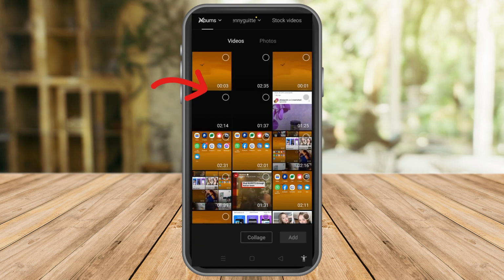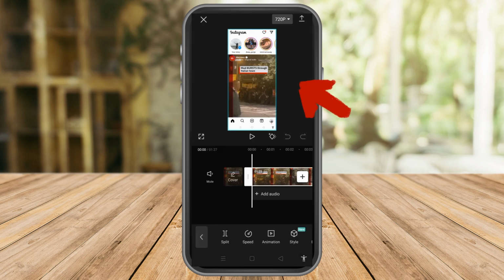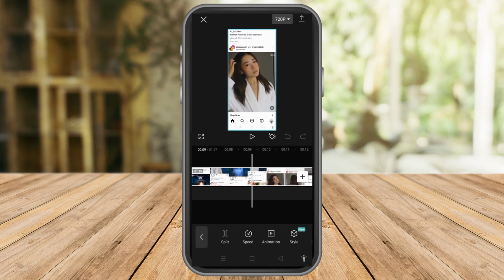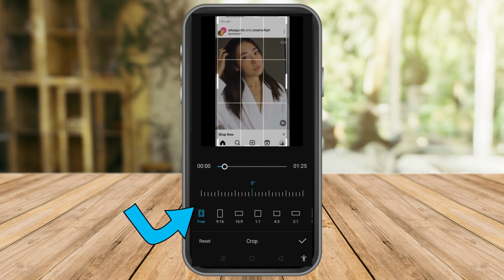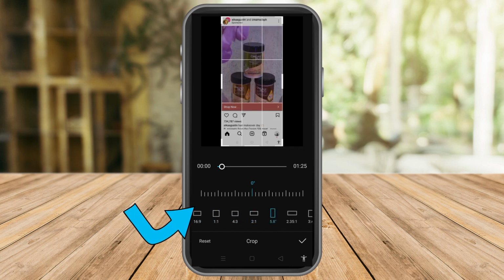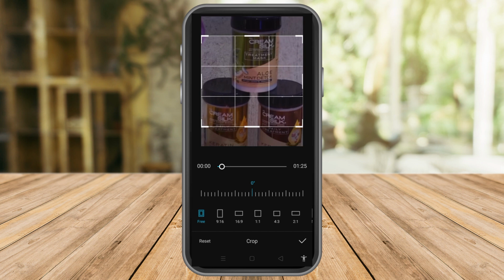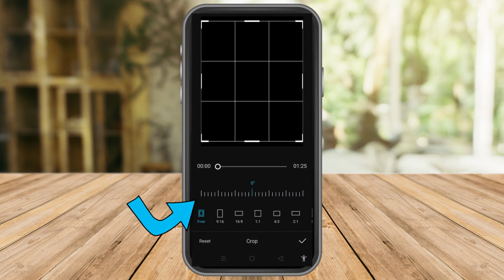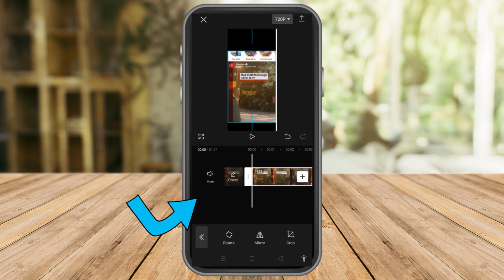How To Crop Video With CapCut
If you're looking to enhance your video editing skills, you've come to the right place! In our latest tutorial, we'll guide you through the process of cropping videos using CapCut.

CapCut is a fantastic video editing app that allows you to trim and crop your videos effortlessly. Whether you want to remove unwanted parts, change the aspect ratio, or simply focus on a specific area, we've got you covered.

Our step-by-step tutorial covers everything you need to know about how to crop a video on CapCut. We'll show you how to crop video size in CapCut, how to crop video on CapCut for both mobile and PC, and even provide some useful tips and tricks.

No prior video editing experience required! We'll make it easy for you to understand and follow along. By the end of our tutorial, you'll be able to crop your videos like a pro.

Your journey to becoming a skilled video editor starts here!